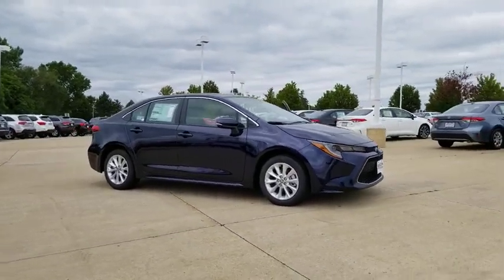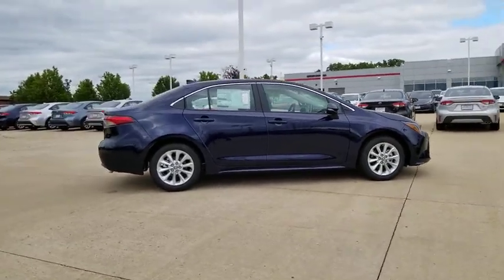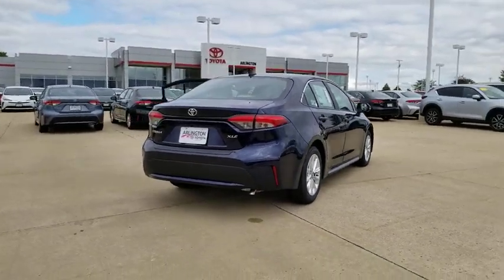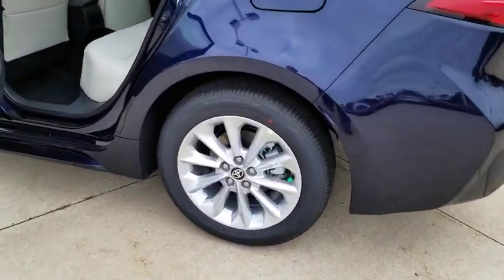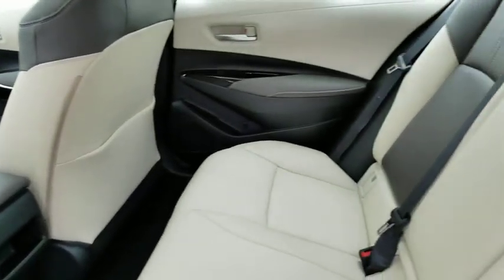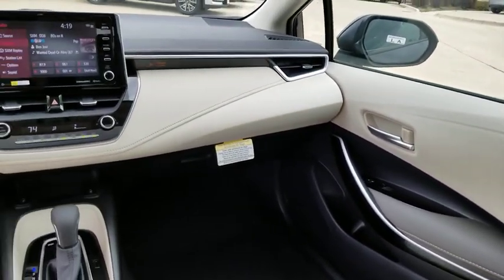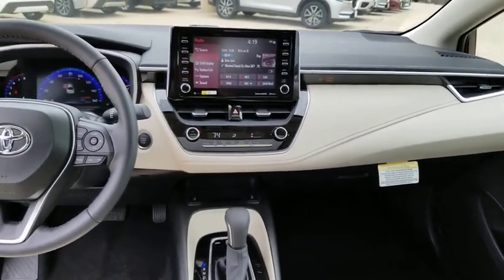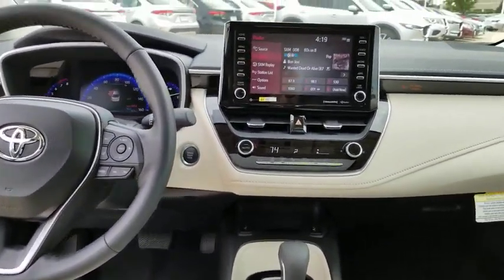2020 Toyota Corolla Schaumburg, Arlington Heights, Buffalo Grove, Elgin, Northbrook, IL 54930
BLUEPRINT New 2020 Toyota Corolla available in Arlington Heights, Illinois at Arlington Toyota. Servicing the Schaumburg, Buffalo Grove, Elgin, Northbrook, IL area.

Arlington Toyota
2095 N Rand Rd

$1,000 CUSTOMER CASH OR 2.9% APR for 60 Months! 2.9% Annual Percentage Rates (APR) for 36 months, 2.9% APR for 48 months, 2.9% APR for 60, 3.9% APR for 72 months available to eligible customers who finance a new, unused, or unlicensed 2020 Corolla from Toyota Motor Sales, USA, Inc. (TMS) and Toyota Financial Services (TFS). Offer valid 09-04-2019 through 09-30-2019. Specific vehicles are subject to availability. You must take retail delivery from dealer stock. Special APR may not be combined with any other Customer Cash Rebates, Bonus Cash Rebates, or Lease Offers. Finance programs available on credit approval. Not all buyers will qualify for financing from Toyota Financial Services through participating dealers. Monthly payment for every $1,000 financed is 2.9% - 36 months = $29.04; 2.9% - 48 months = $22.09; 2.9% - 60 months = $17.92; 3.9% - 72 months = $15.60. Bonus cash from Toyota Financial Services on TFS lease contracts only. Must be applied to the transaction. No cash payment will be made to consumer. Offer valid in Illinois, Indiana, Minnesota, and Wisconsin. See your Toyota dealer for actual pricing, annual percentage rate (APR), monthly payment, and other terms and special offers. Pricing and terms of any finance or lease transaction will be agreed upon by you and your dealer. Special offers are subject to change or termination at any time. Offer ends 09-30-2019.